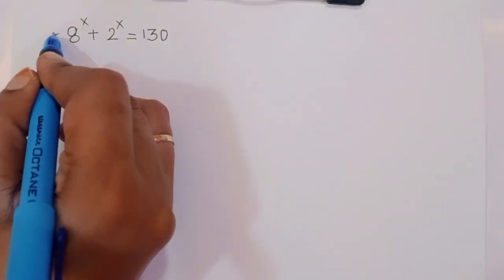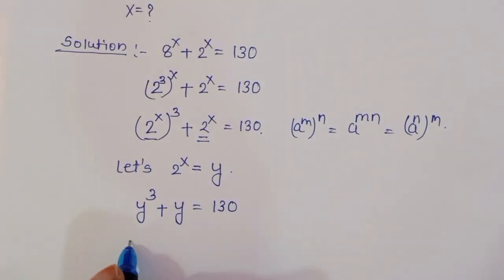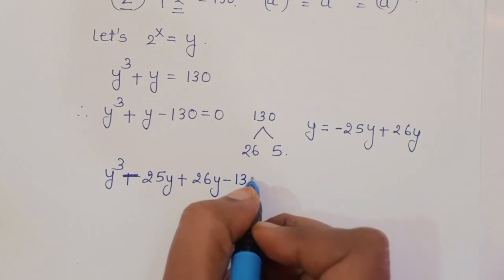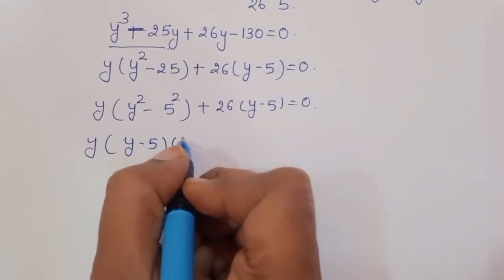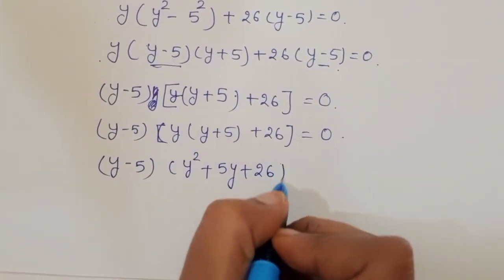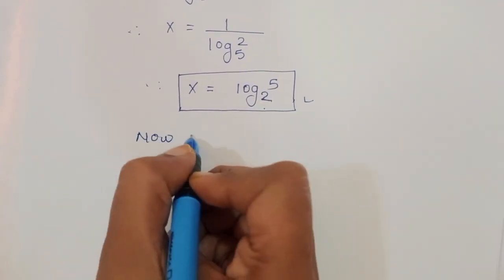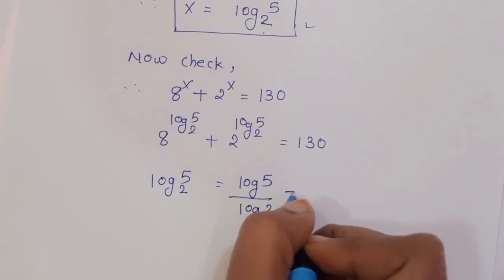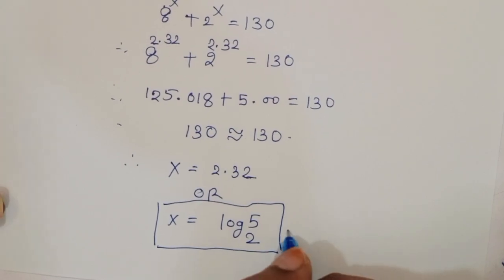Germany | Can you solve this ? | A Nice Math Olympiad Algebra Problem👇